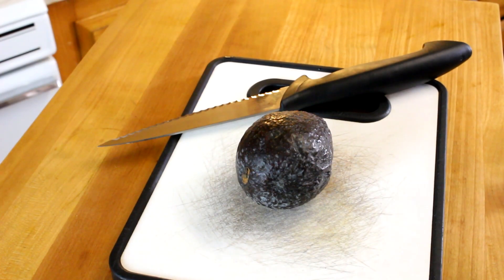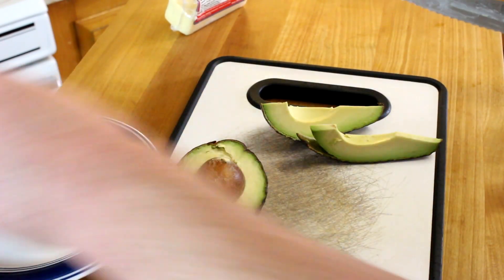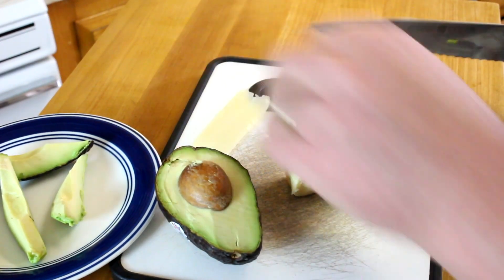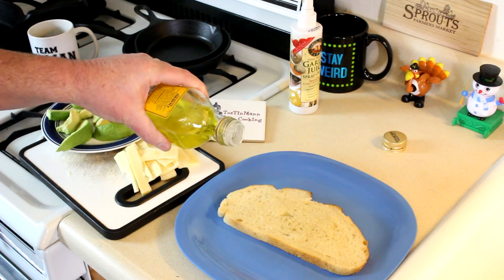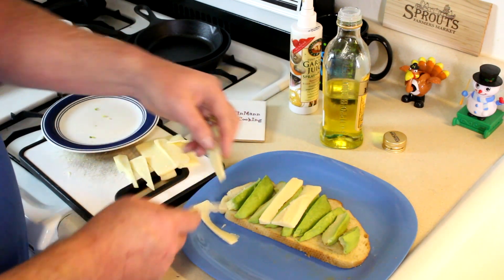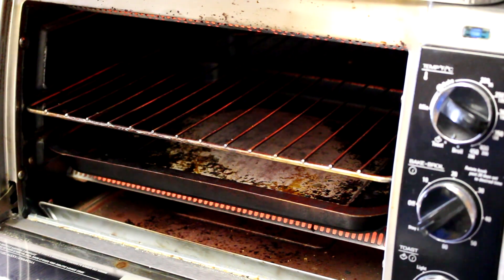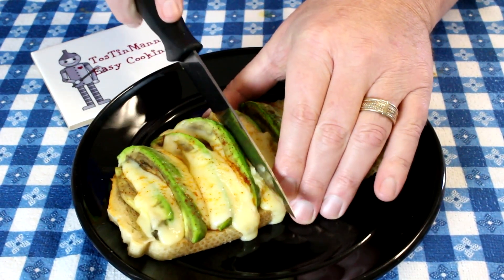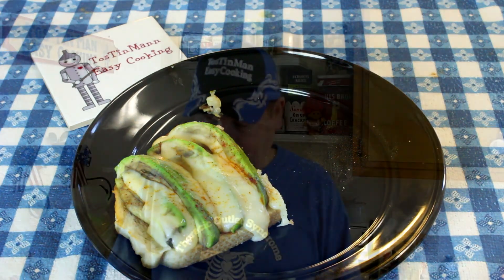Toaster Oven Avocado and Cheese Sandwich~Avocado and Gruyere Cheese Sandwich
In this easy cooking video, I make a toasted cheese and avocado sandwich in my toaster oven. The ingredients I used are a slice of sourdough bread, garlic juice spray olive oil, 1 avocado, Gruyere cheese, and cayenne pepper. I toasted this cheese sandwich in my toaster oven until the cheese was melted. For more east cooking and recipes, be sure to check out my easy cooking channel.